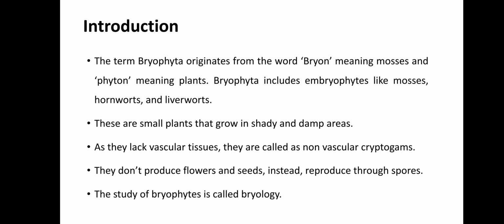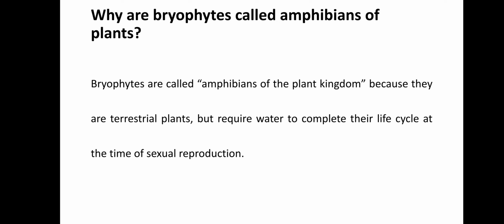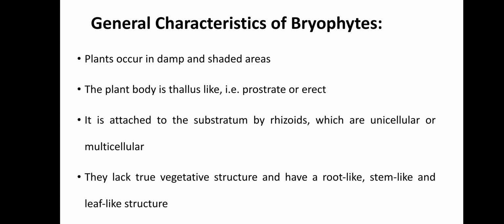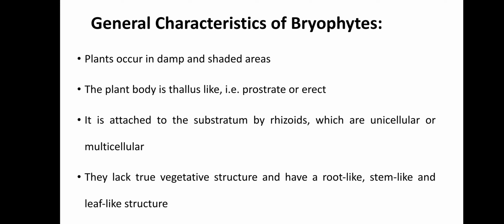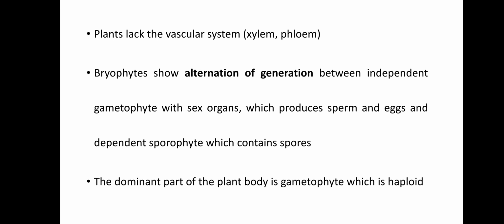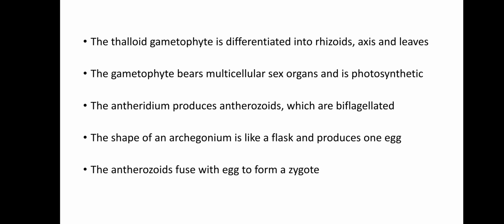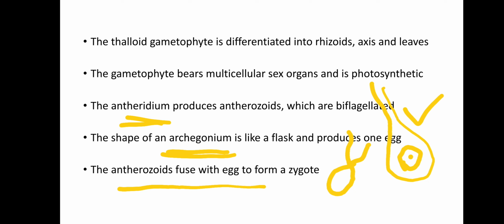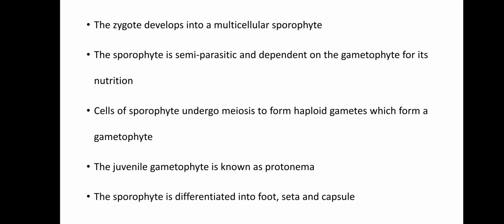Bryophyta Lec 1. General Characteristic features of Bryophyta!!! Bryophyta !!!!Bryophyta